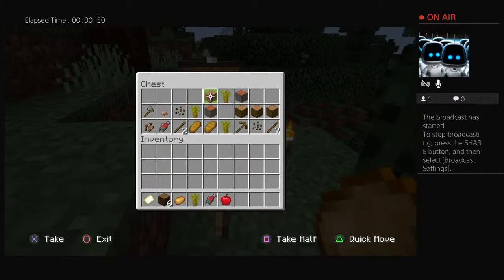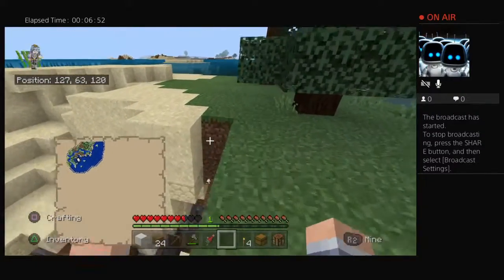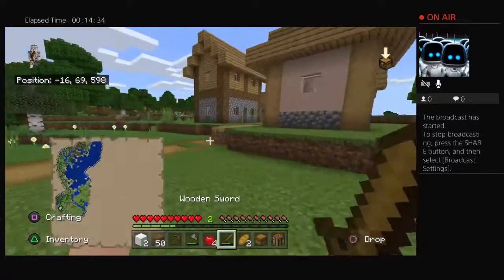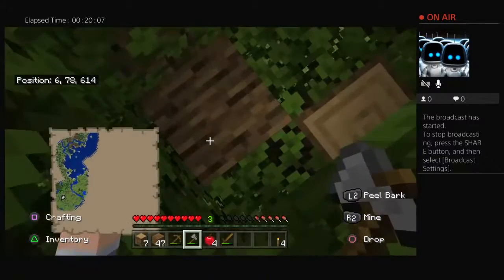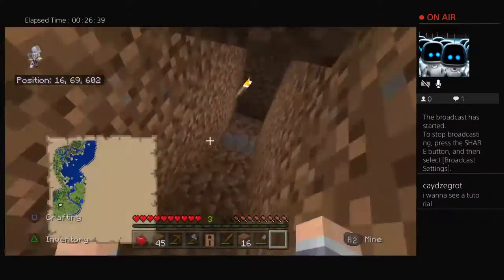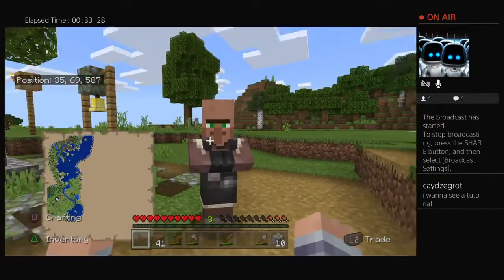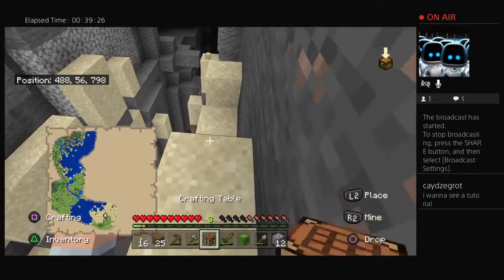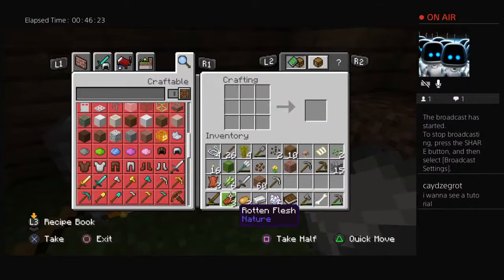UltraBlades Minecraft tutorial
We are the cosmic warriors of this world so everyone stay COSMIC✌😁😄✌